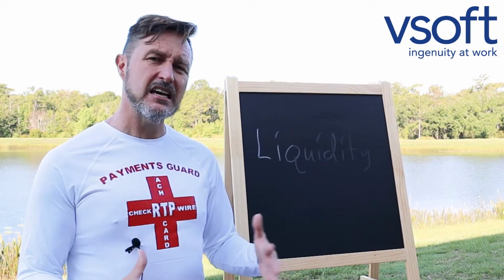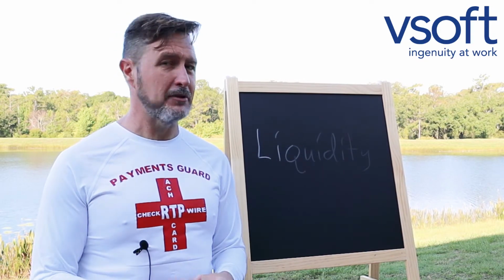Liquidity Risk SCROLL Through the Summer of Payments Risk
Learn more about liquidity risk from the Payments Professor